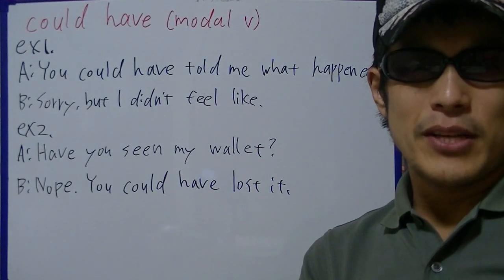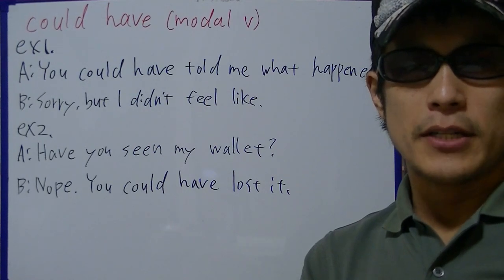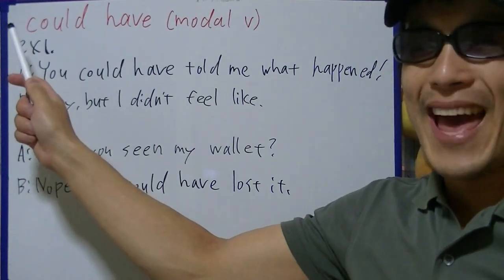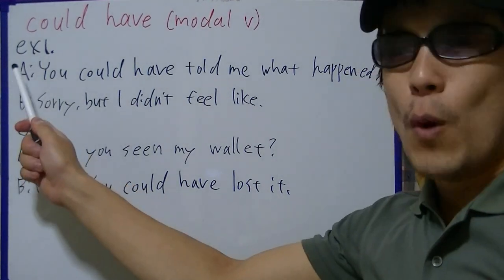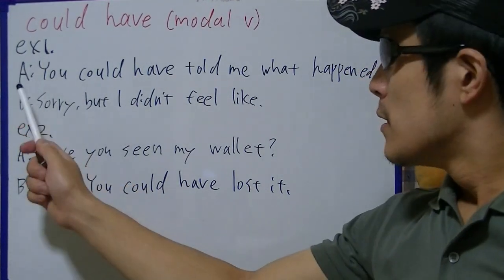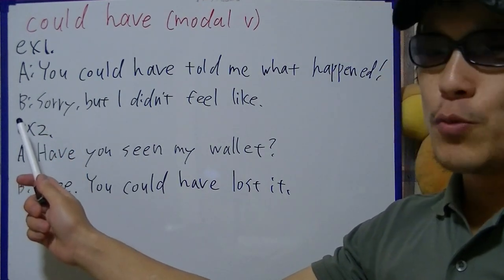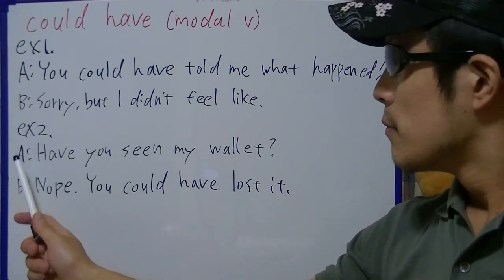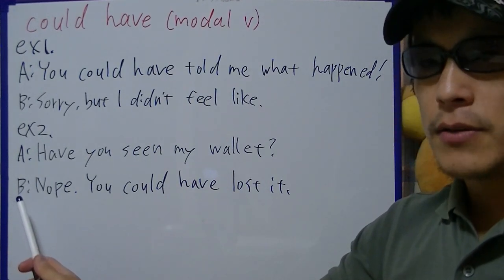brief English practice, "could have"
In this video, I'm practicing "could have".